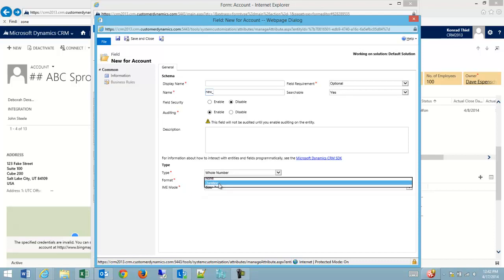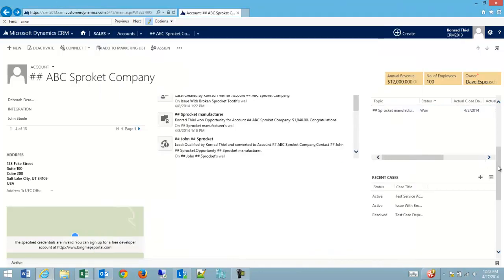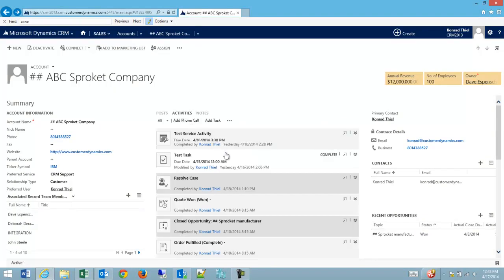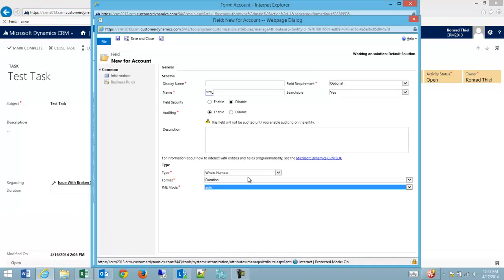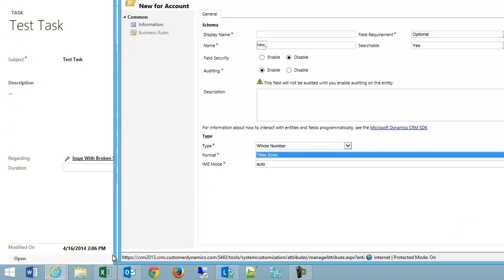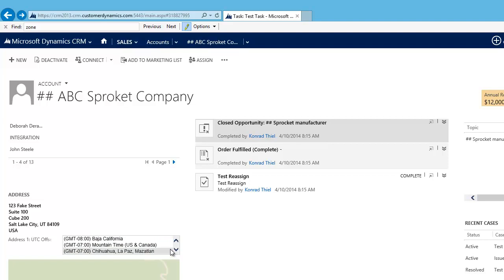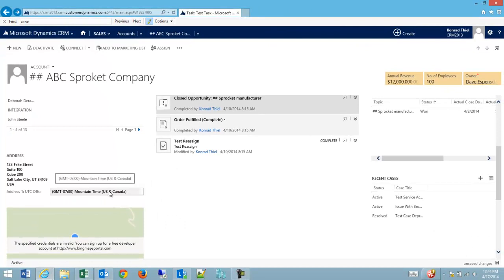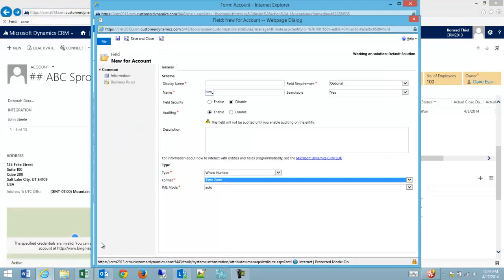CRM 2013 Whole Number Field and Data Type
What is the Whole Number Field and Data Type and are Durations, Time Zones, and Languages hidden under it?